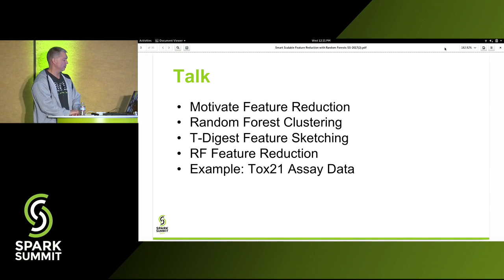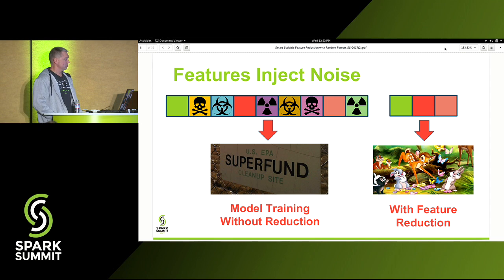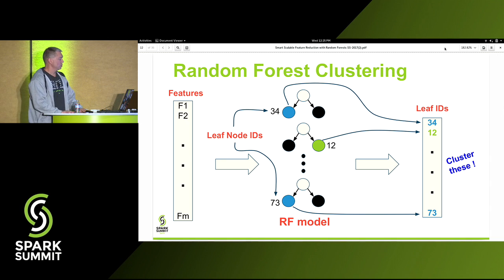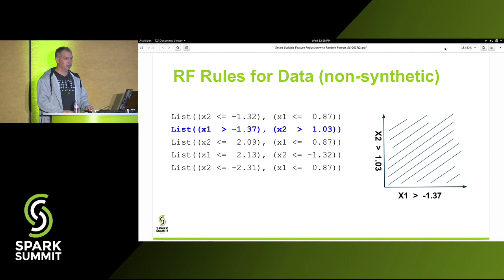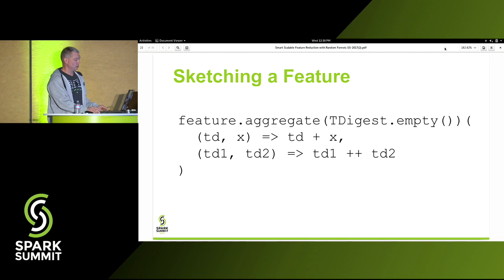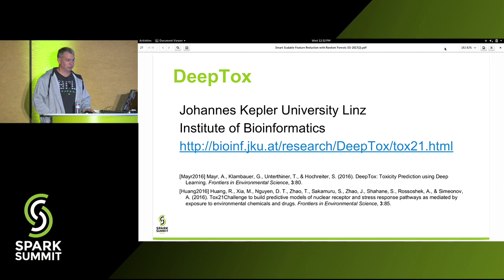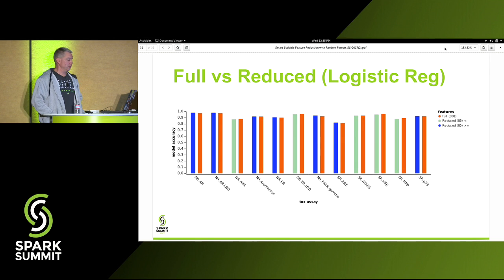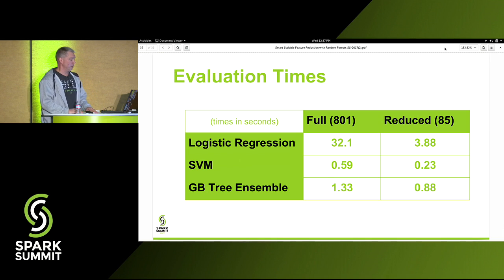Smart Scalable Feature Reduction With Random Forests - Erik Erlandson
"Modern datacenters and IoT networks generate a wide variety of telemetry that makes excellent fodder for machine learning algorithms. Combined with feature extraction and expansion techniques such as word2vec or polynomial expansion, these data yield an embarrassment of riches for learning models and the data scientists who train them. However, these extremely rich feature sets come at a cost. High-dimensional feature spaces almost always include many redundant or noisy dimensions. These low-information features waste space and computation, and reduce the quality of learning models by diluting useful features.

In this talk, Erlandson will describe how Random Forest Clustering identifies useful features in data having many low-quality features, and will demonstrate a feature reduction application using Apache Spark to analyze compute infrastructure telemetry data.

Learn the principles of how Random Forest Clustering solves feature reduction problems, and how you can apply Random Forest tools in Apache Spark to improve your model training scalability, the quality of your models, and your understanding of application domains.

Session hashtag: SFds8"